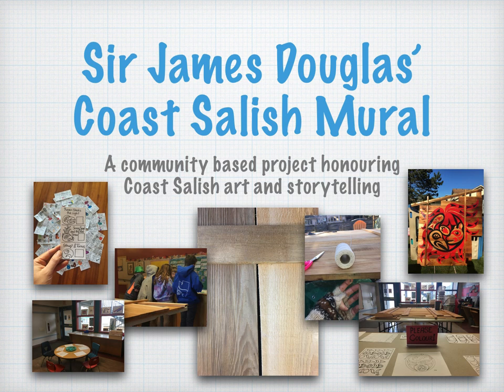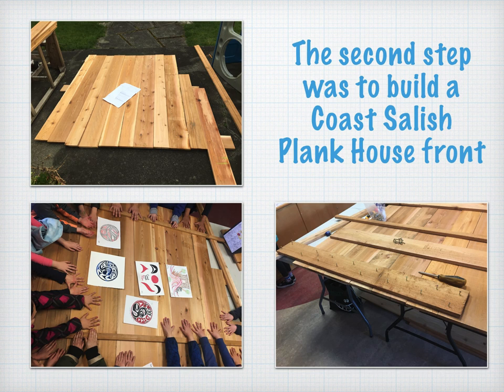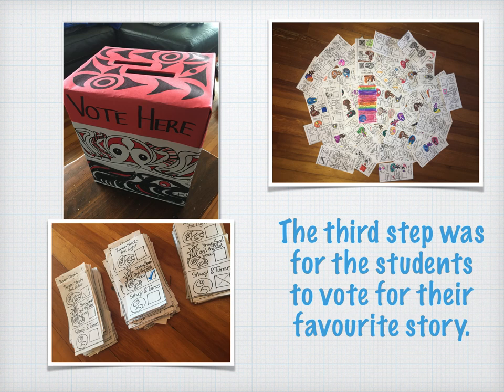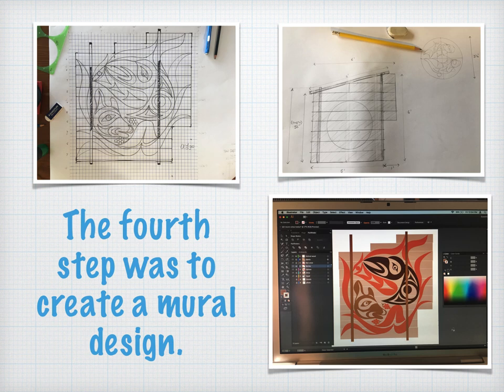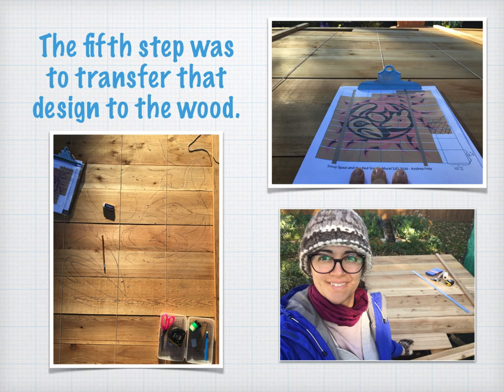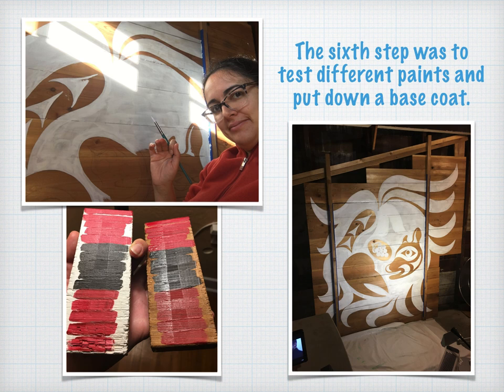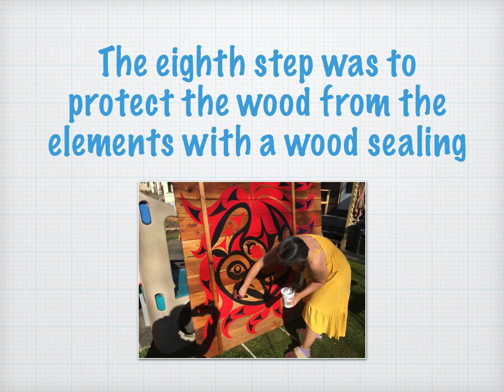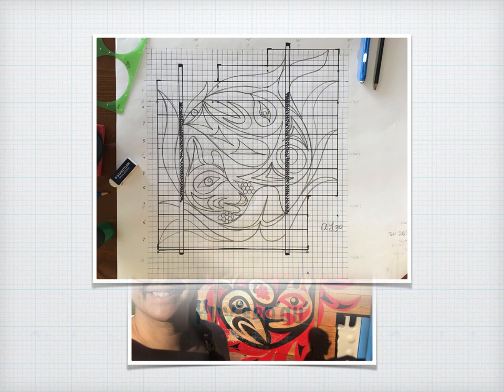The making of the SJD Mural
Here is a short video of how the SJD mural was created with the help of the students of Sir James Douglas Elementary.